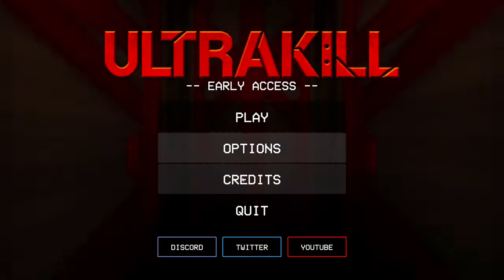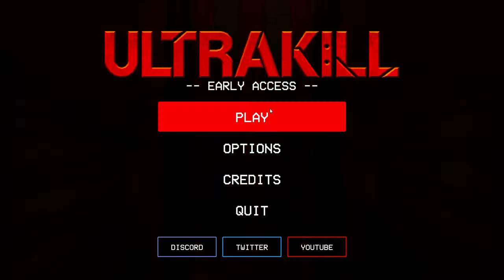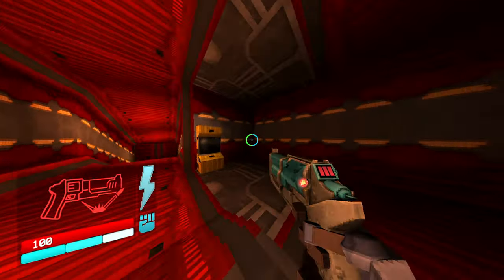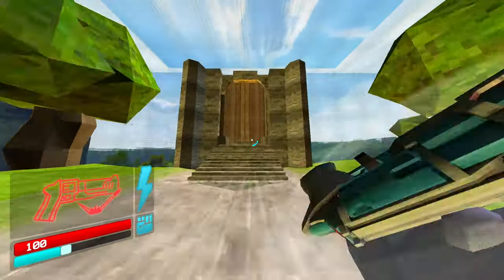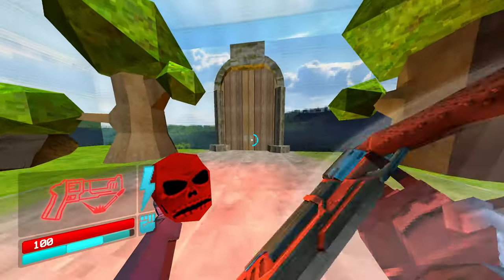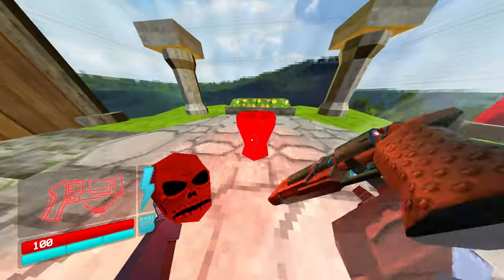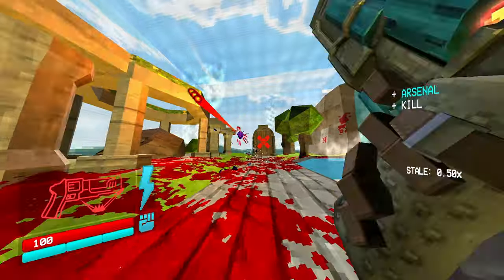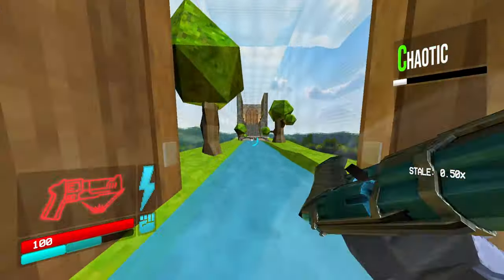ULTRAKILL NO HIT RUN!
welcome chat, the challenge was to not get hit on ultrakill